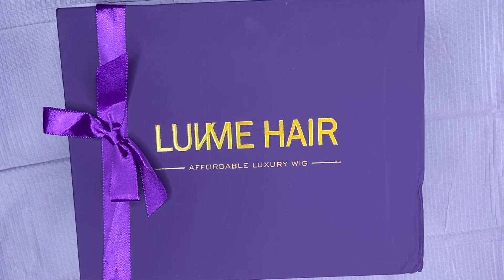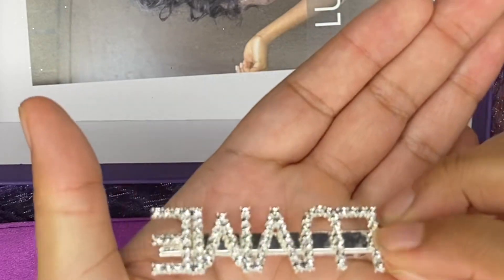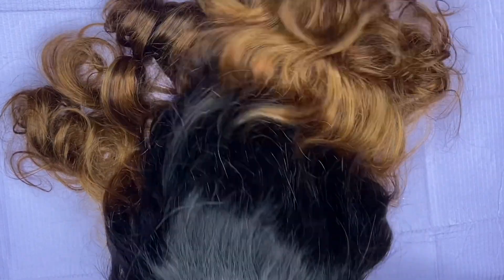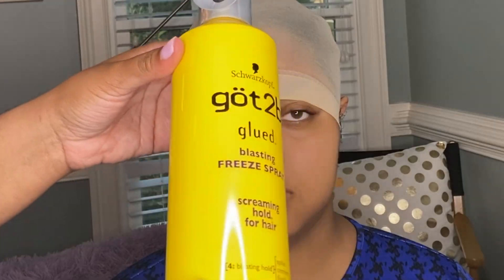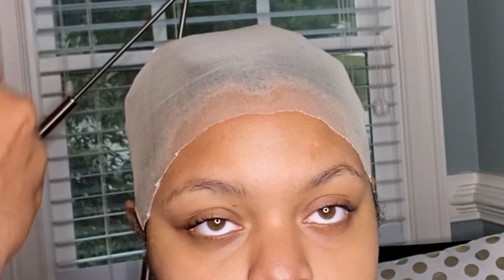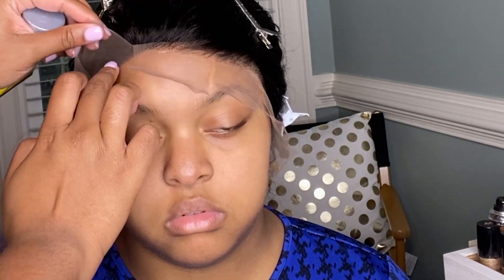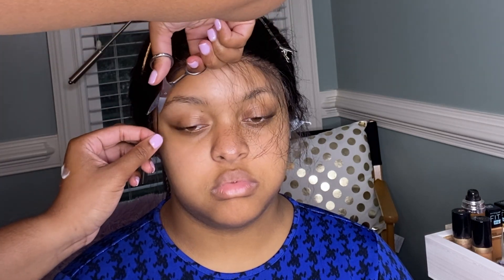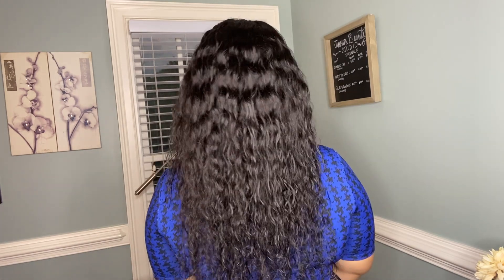UNBOX, INSTALL & REVIEW 3 Wigs ft. LUV ME Hair | Wig Haul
Hey Beauties, I recently purchased 3 wigs from LUV ME hair company. In this video I will be reviewing the wigs and installing one on my sister! All the details are below. Love ya!

Product Details
LUV ME HAIR
Wig 1: Breathable 360 Lace Wig Pre Plucked
Wig 2: Fabulous Beyon-celebrity Style Ombre Glue-less
Wig 3: Undetectable Invisible Lace Best Virgin Hair Full Lace Wig
Got2Be Freeze Spray
Got2Be Styling Glue
Fenty Bronzer
Born this way concealer